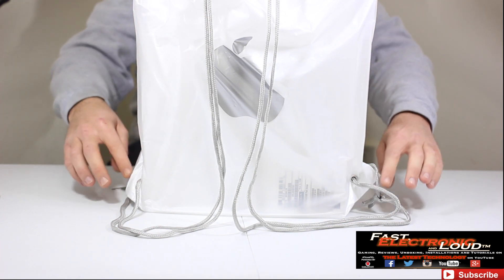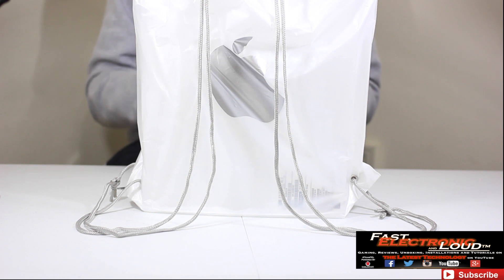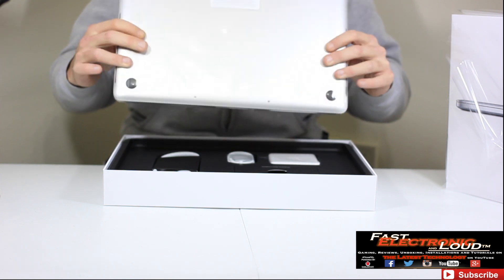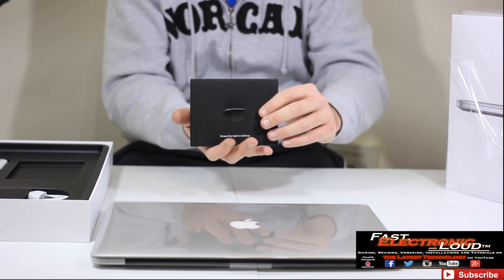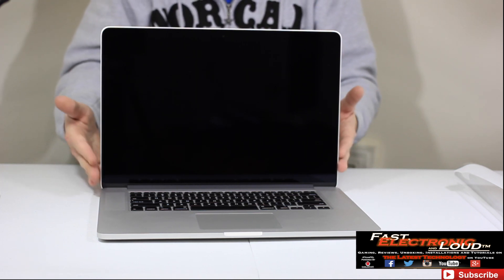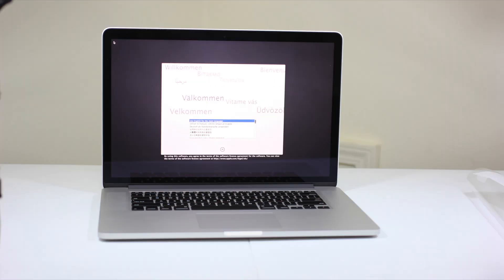MacBook Pro 15.4" Retina Display (2013) First Look, Unboxing and Specs!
Here we take a first look and unboxing of the NEW 2013 Apple MacBook Pro 15" Retina Display.  This features a 4th-generation 2.3GHz quad-core Intel Core i7 processor (Turbo Boost up to 3.5GHz) with 6MB shared L3 cache, 512 GB Storage, 16GB of 1600MHz DDR3L RAM, Intel Iris Pro Graphics with NVIDIA GeForce GT 750M with 2GB of GDDR5 memory, 802.11ac wireless, Two Thunderbolt 2 ports, Two USB 3.0 ports, HDMI port, SDXC card slot and MagSafe 2 power. This is from the Apple Store as equipped.

| Tech We Use Every Day!

We are Fast, Electronic and Loud™

TeamFEL™ only supports the Elgato Game Capture HD for our FULL 1080p HD gameplay.
Amazon - Elgato Game Capture HD

TeamFEL™ only supports the Blue Yeti Pro USB Microphone for commentary.

Check Us Out Here:

* Xbox Live Gamertag
   FEL DTRMND
Powered by TeamFEL
* Streaming on TwitchTV